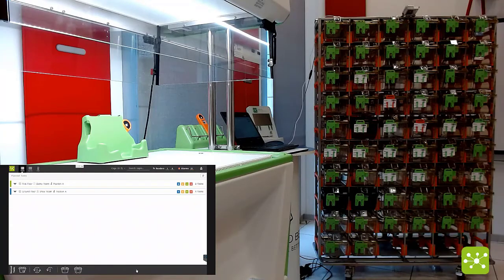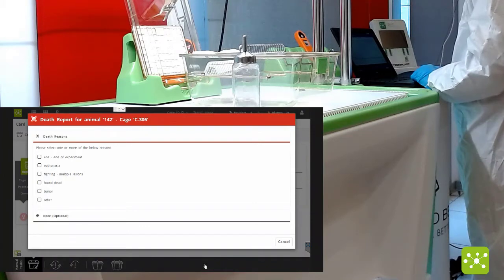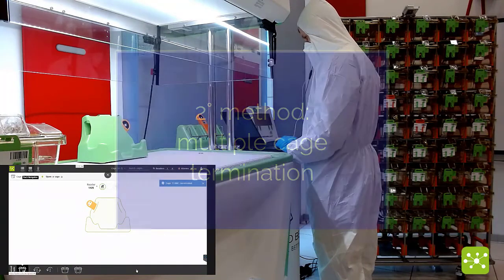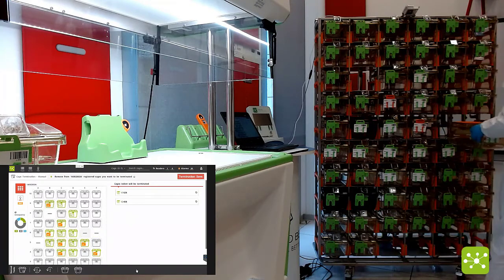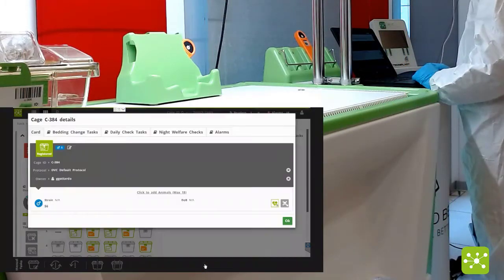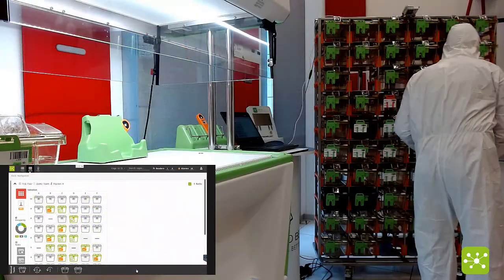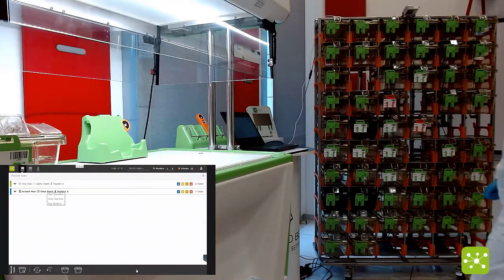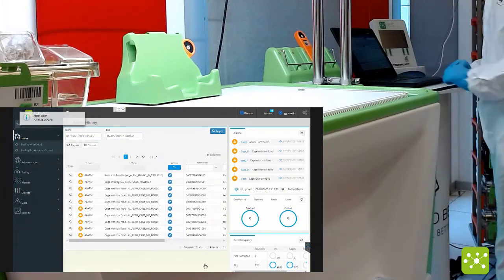DVC®: 4 Methods to terminate cages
By using digital technology, DVC® - Tecniplast Digital Ventilated Cage transforms your Facility in a real digital vivarium bringing standardization in housing, animal welfare, vivarium management and research.

7 digital modules 24/7 capture and record data about housing conditions, events and activity inside all the DVC® cages of your digital vivarium, without disturbing or affecting the animals.